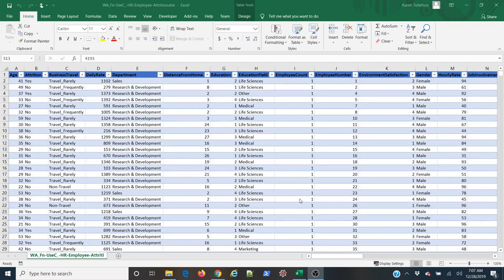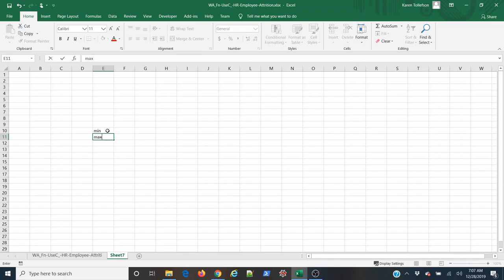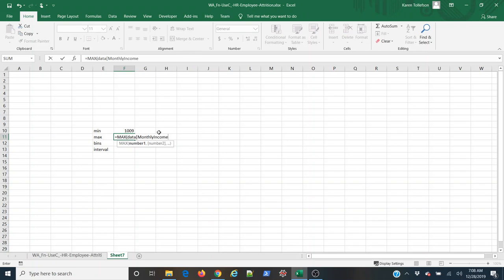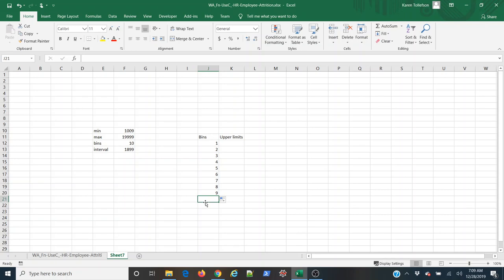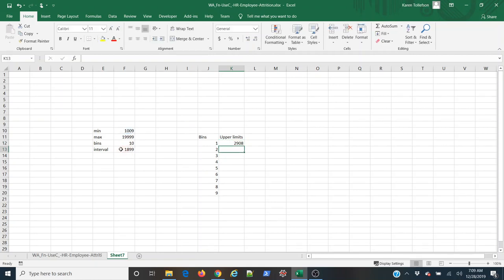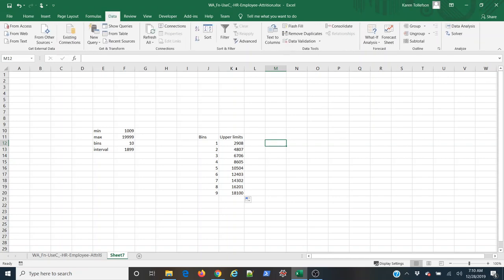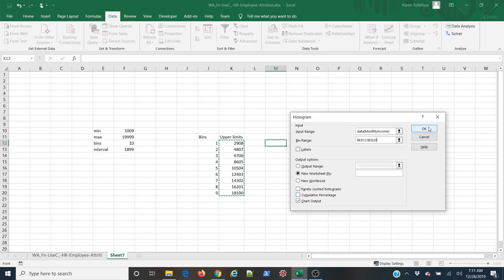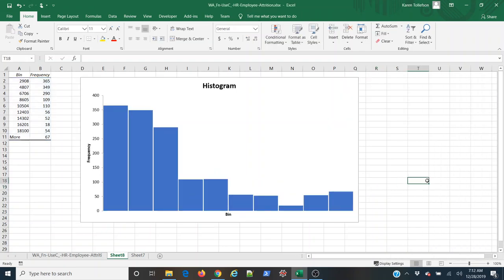Creating a histogram in Microsoft Excel 365 using the Analysis ToolPak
In this video I demonstrate how to create a histogram in Microsoft Excel using the Analysis ToolPak add-in